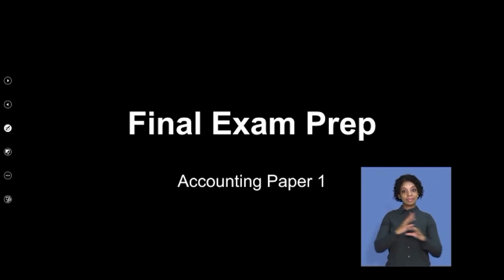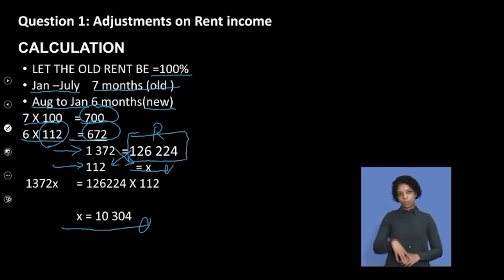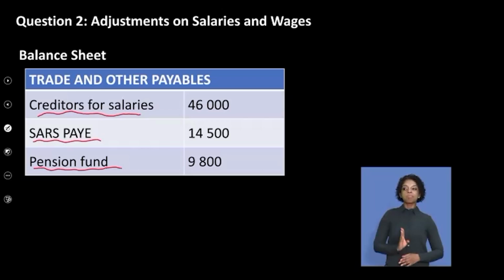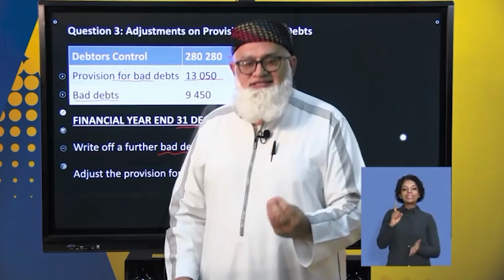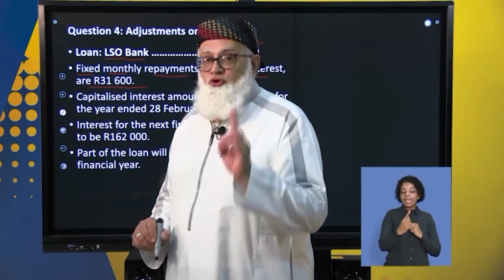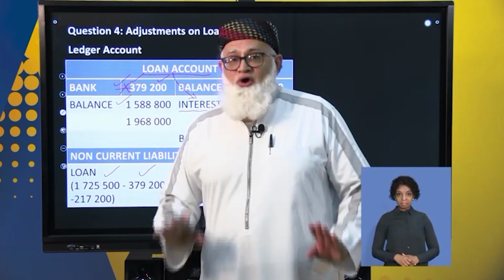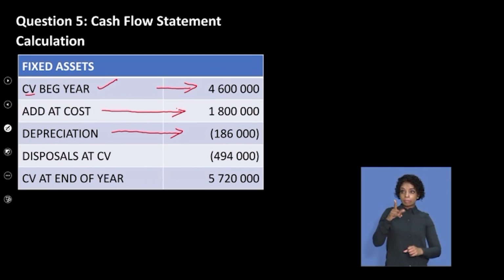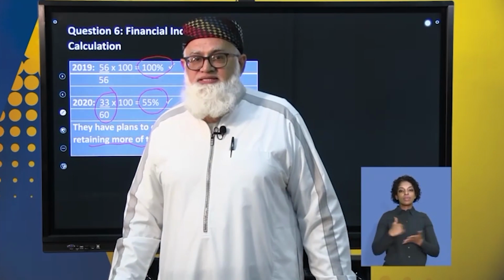1426 Grade 12 Accounting Final Exam Prep P1 New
Grade 12 Accounting lesson: Final exam prep p1